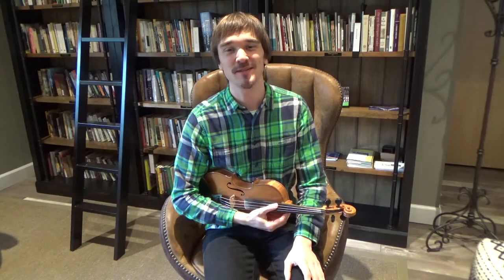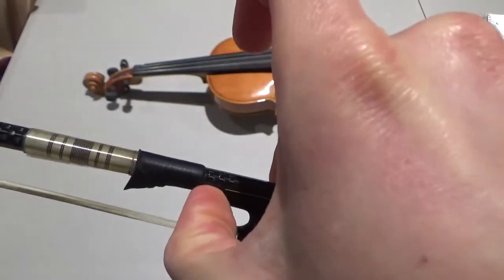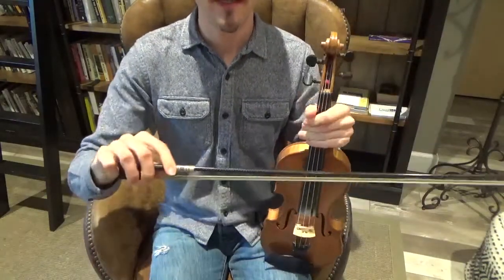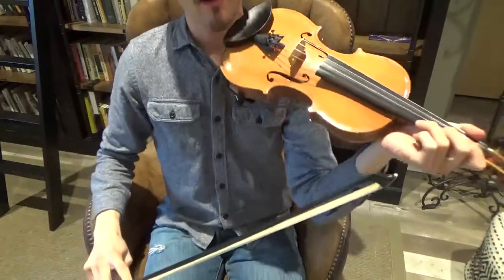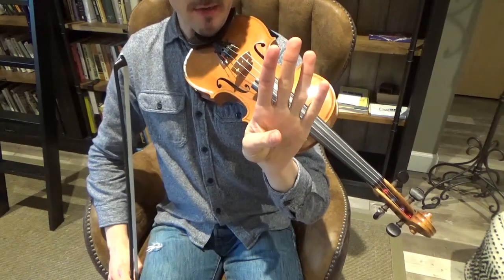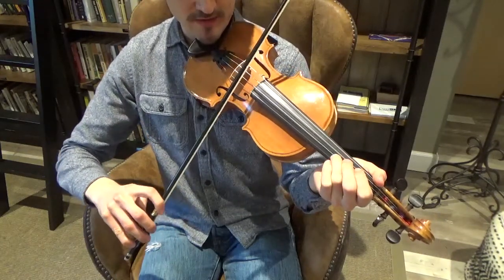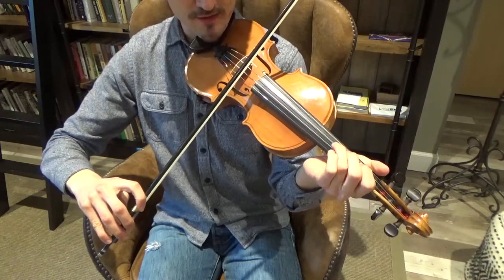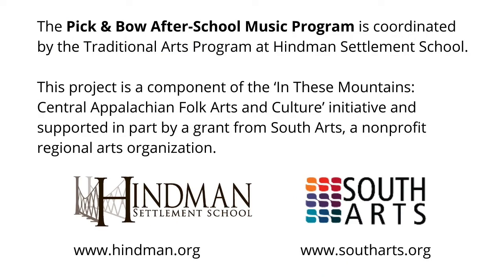02 Fiddle Lesson: How to Hold the Fiddle and Bow and Play a D Major Scale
A lesson on how to hold the fiddle and bow and how to play a D major scale for students & parents in the Pick & Bow After-School Music Program.

This lesson is part of Hindman Settlement School’s After-School Arts Program. Courses in traditional music, visual art, creative writing, and textile arts are offered free of charge for students in eastern Kentucky public schools. This project is a component of the ‘In These Mountains: Central Appalachian Folk Arts and Culture’ initiative and supported in part by a grant from South Arts, a nonprofit regional arts organization.  To learn more about Hindman Settlement School, please To learn more about South Arts, please